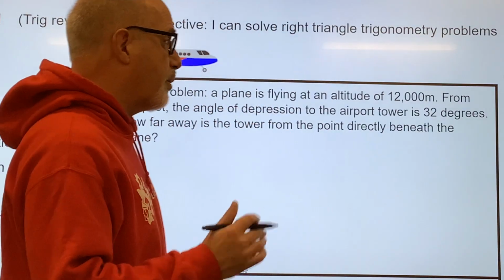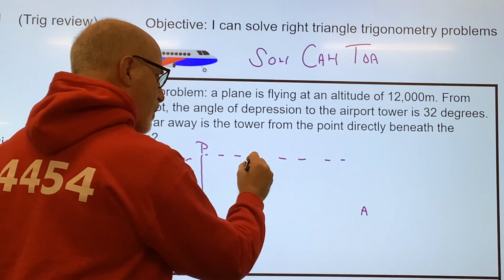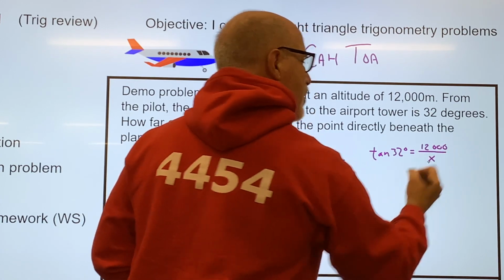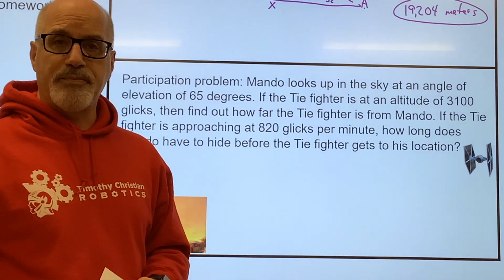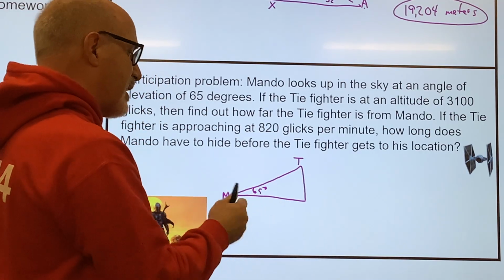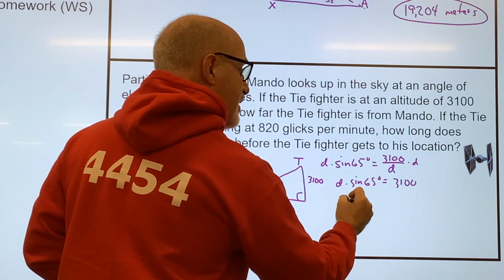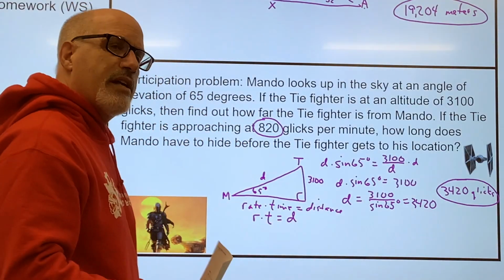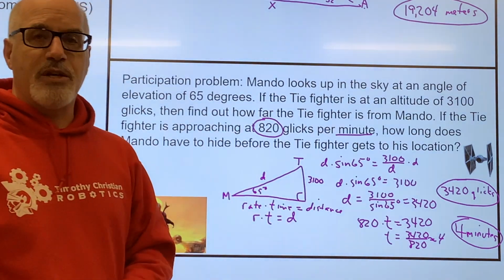Alg 2 Trig Word Problem Review Day 1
Review of Trig Word Problems